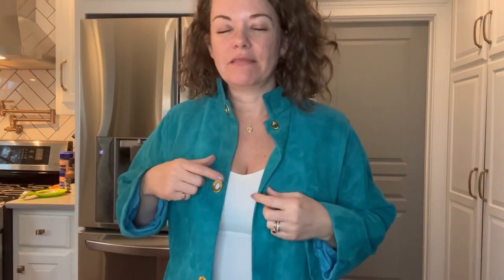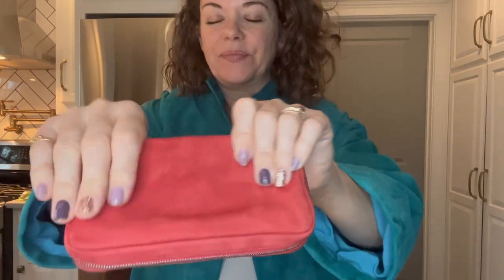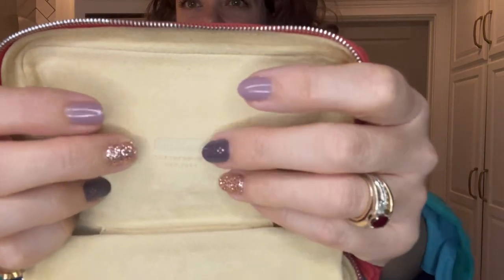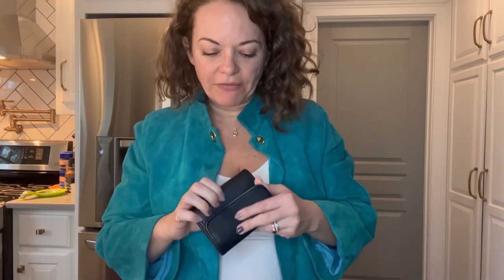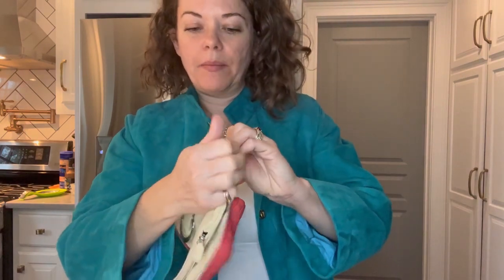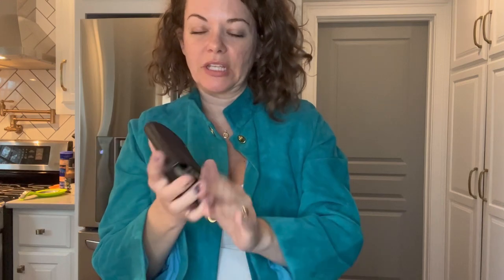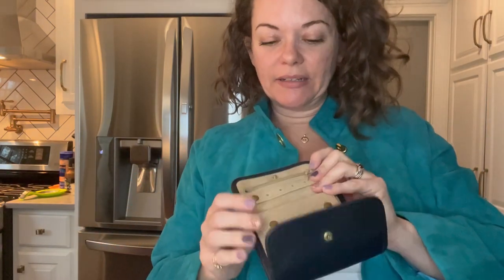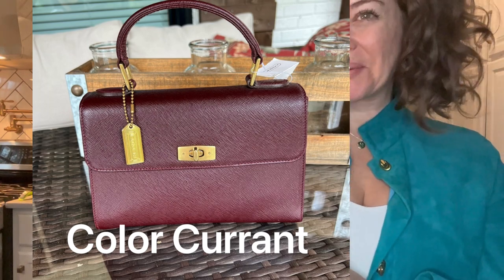Vintage Coach Suede Leather Travel Jewelry Wallet Cases bag talk!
Rare item alert! Haven’t found these in a catalog either! Unique, fun, functional and quality. If you travel with jewelry, these cases will add comfort and flare! Compact and perfect particularly if you are traveling light! Both will fit inside a purse easily so that you Dan keep your gems in you!

For sale in my closet

New to Poshmark? Join me! —my favorite app to buy & sell fashion and more.